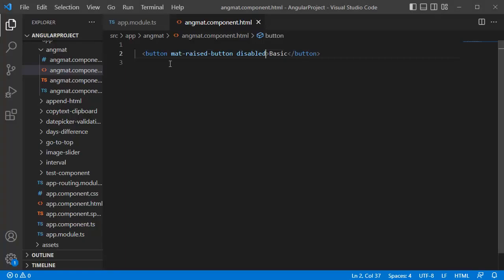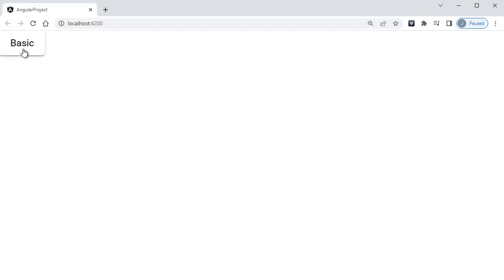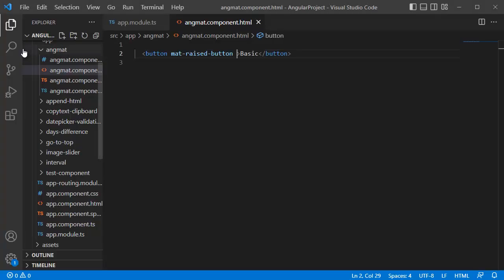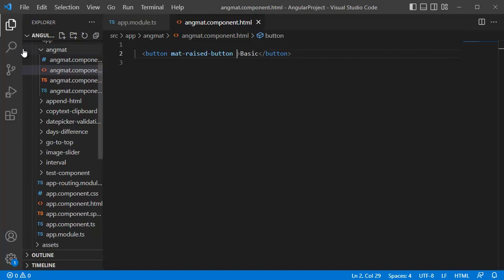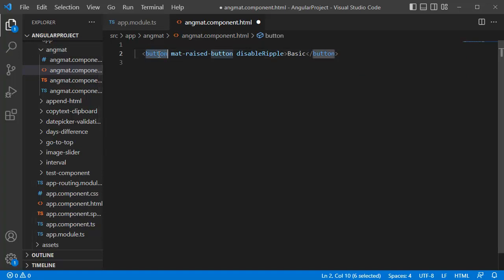Angular Material - 6 - Disable Ripple Effect of Buttons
In this video, you will learn to add an Angular Material button and disable its ripple effect of it so that the button will be still clickable but without a ripple effect.